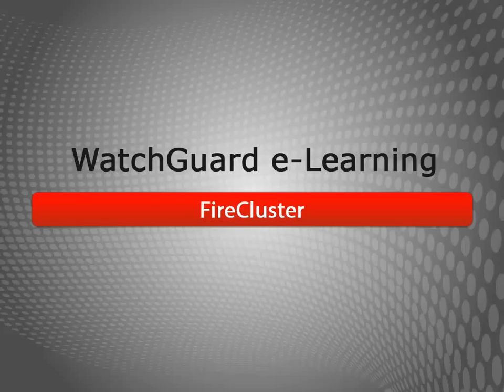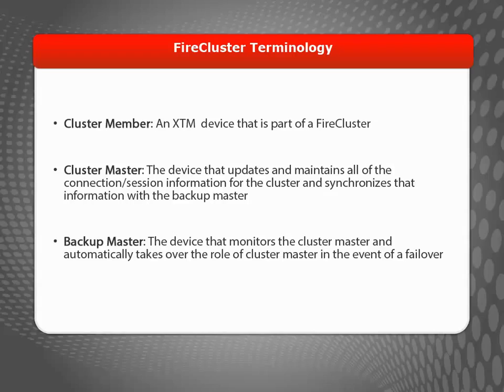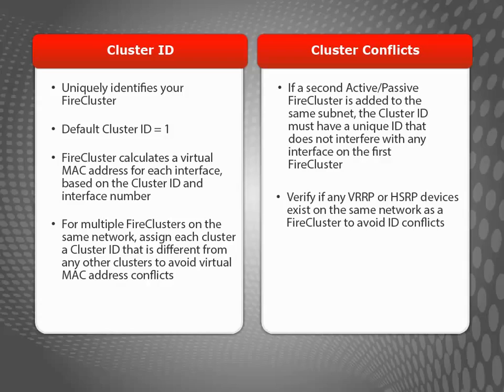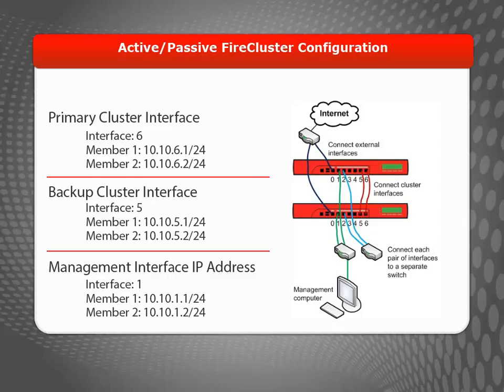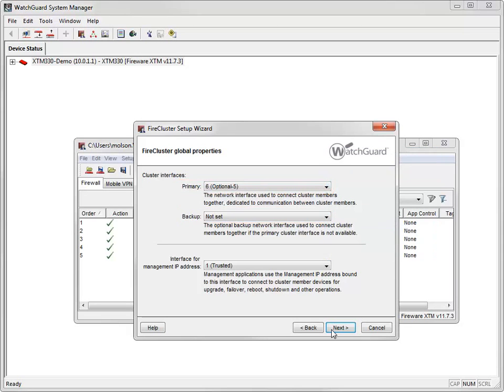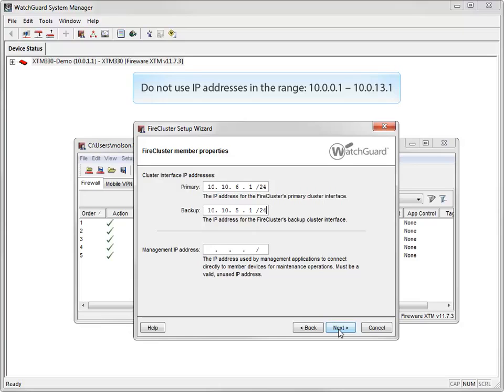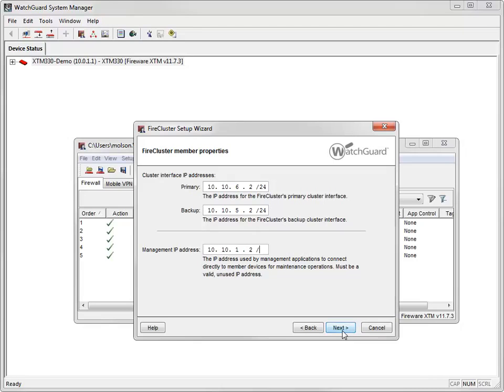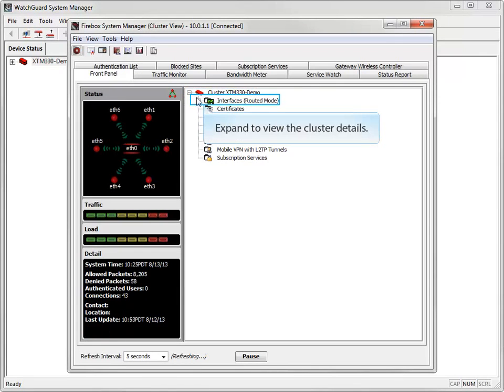WatchGuard: How to setup and configure a FireCluster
This video takes you through the steps of setup and configure a FireCluster.

Keep up-to-date!